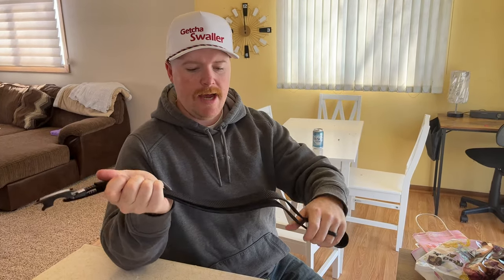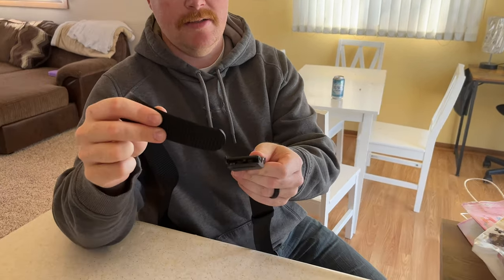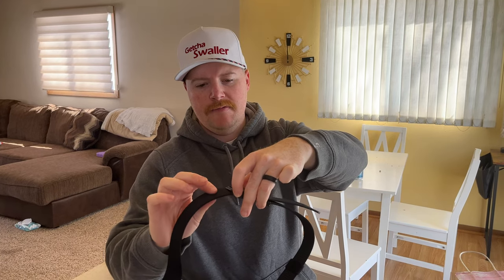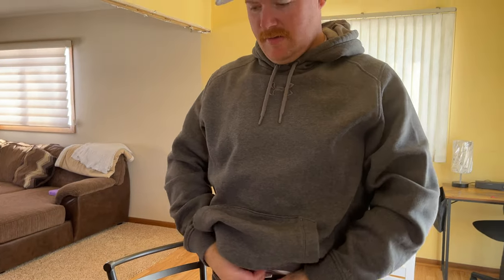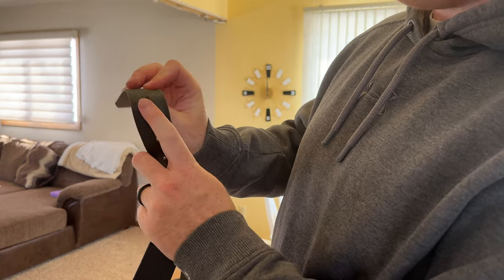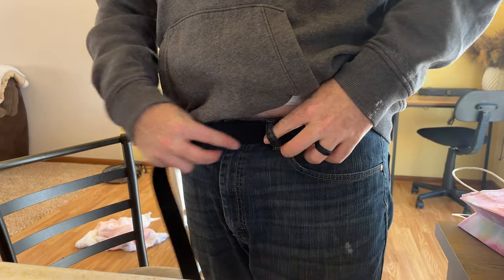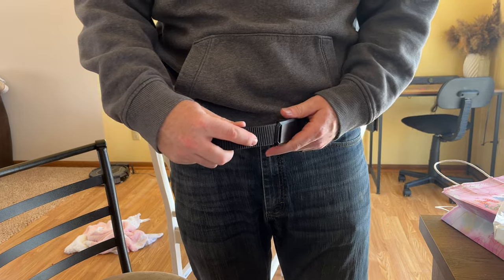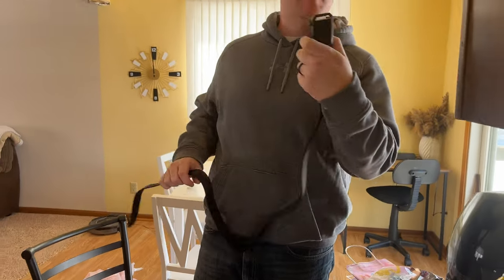How to adjust LionVII Ratchet Belts for Men - 1 3/8" Nylon Fabric Strap Belt with Click Buckle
Follow this video you can know LionVII® Ratchet Belts how can be trimed easily to fit 27- 46" Waist.